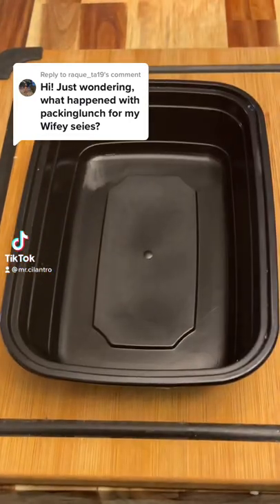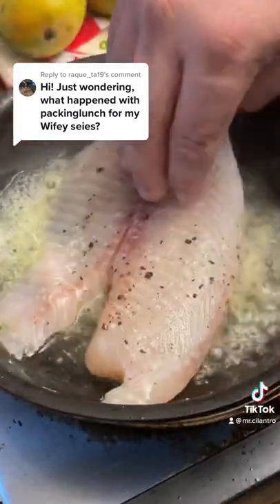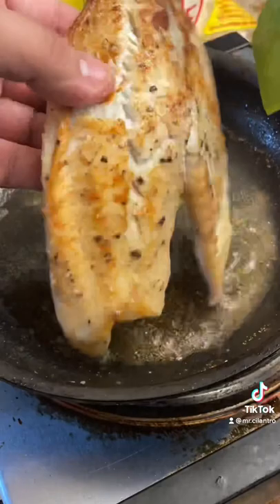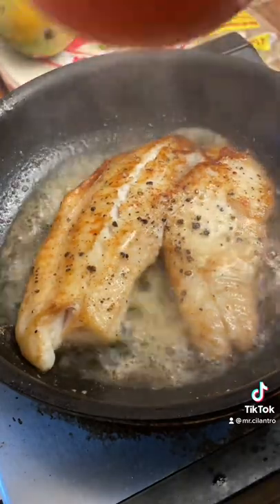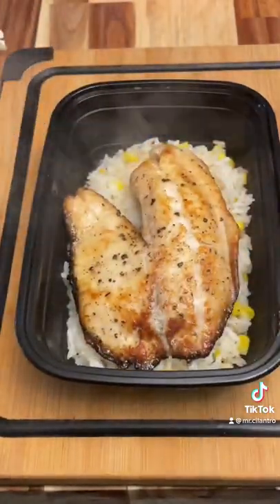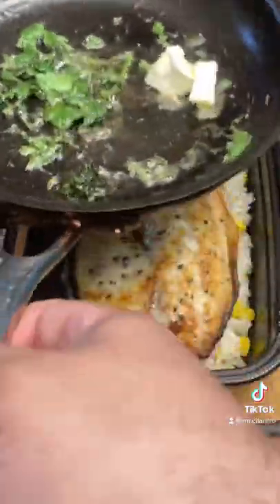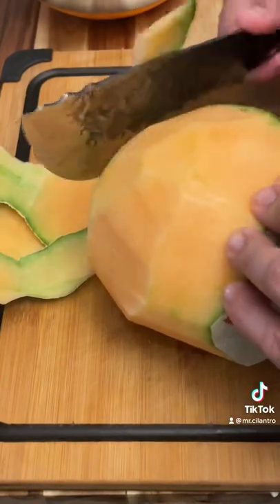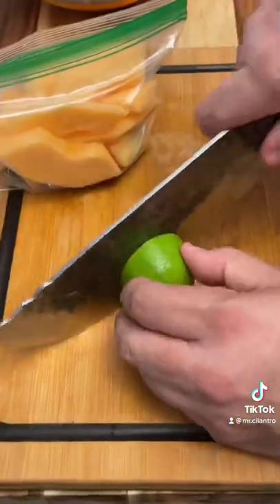blackstone Tilapia Cilantrolime￼￼